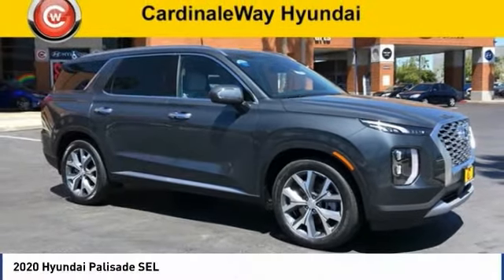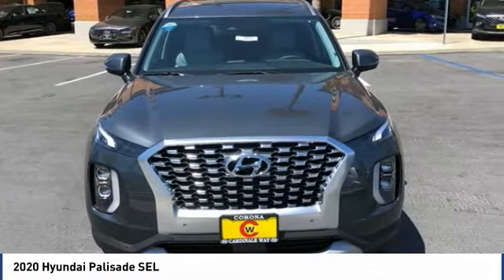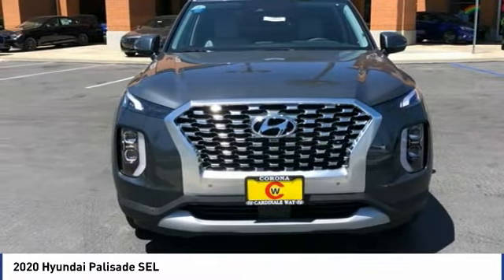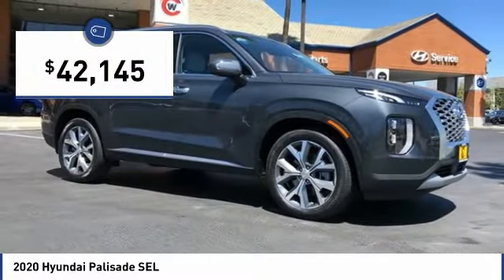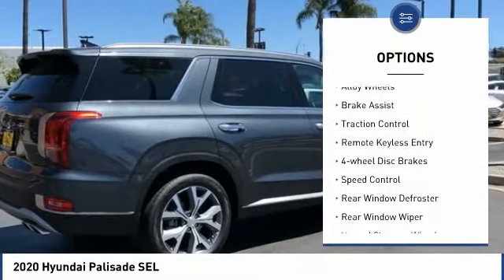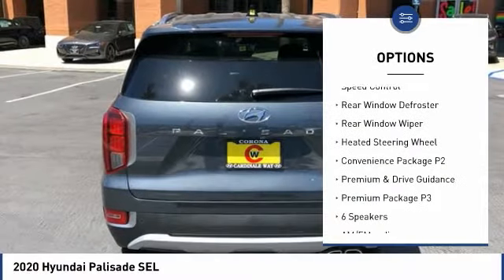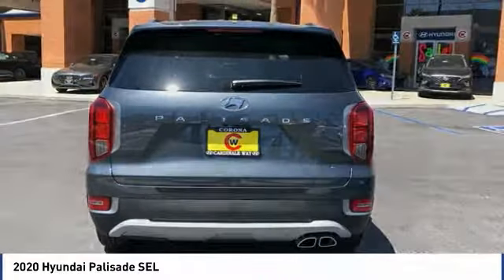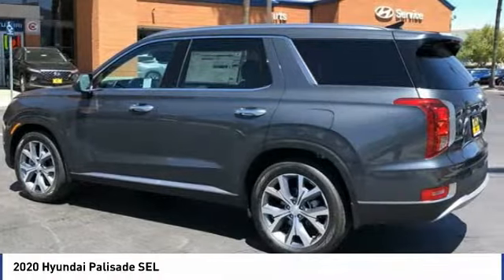2020 Hyundai Palisade SEL FOR SALE in Corona, CA H9558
Stop in today for a test drive of this N 2020 Hyundai Palisade

CardinaleWay Hyundai
2525 Wardlow Rd

Graphite 2020 Hyundai Palisade SEL FWD 8-Speed Automatic with SHIFTRONIC V6  Want us to come to you? No problem! In case we missed a picture or a detail you would like to see of this 2020 Palisade, we are happy to send you A PERSONAL VIDEO walking around the vehicle focusing on the closest details that are important to you. We can send it directly to you via text or email. We look forward to hearing from you! Recent Arrival! 19/26 City/Highway MPG  Awards:     2020 KBB.com 10 Best SUVs Worth Waiting For     2020 KBB.com 10 Favorite New-for-2020 Cars Experience the Cardinale Way difference. We develop outstanding relationships where everybody wins. All prices are plus dealer installed Protection Package for  995.00. Proudly serving Inland Empire, Corona, Riverside, Ontario, San Bernardino, Orange County, Yorba Linda, Chino Hills 92882.     Vehicle price and availability are subject to change without notice.